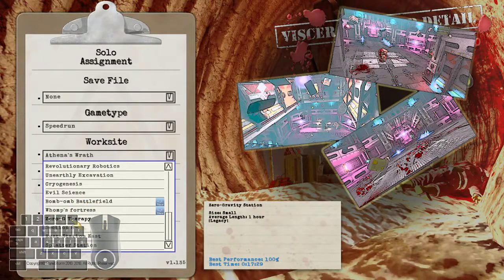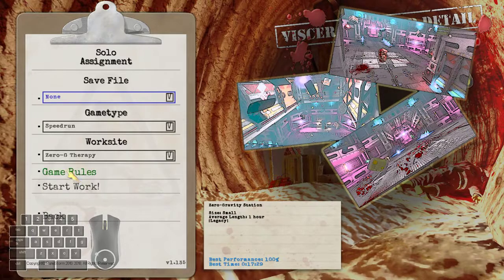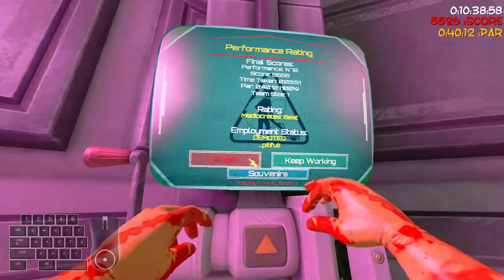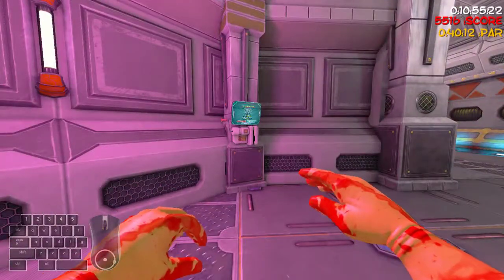VCD -- Zero G Therapy -- Demoted(70%) -- 9:51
Testing out having a Keyboard Display for recordings and streams.
And decided to also lower the time of the ZGT 70% run while testing it.